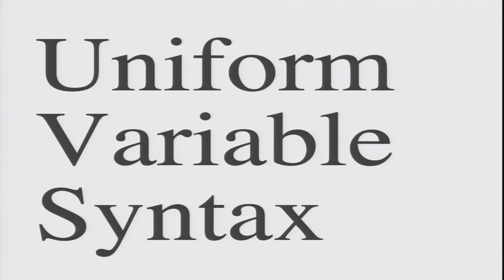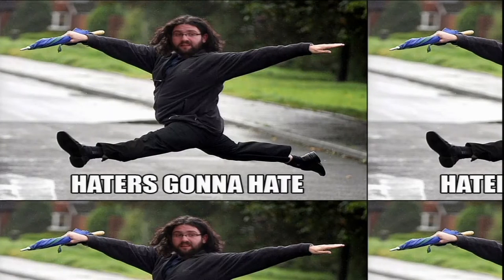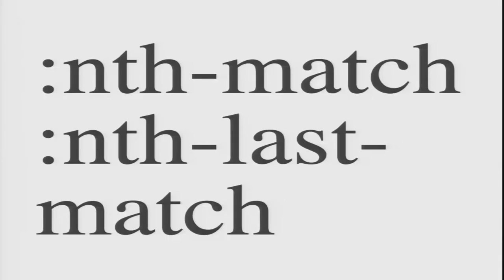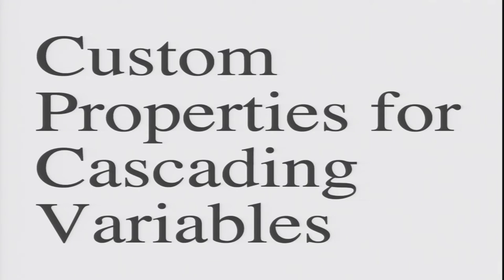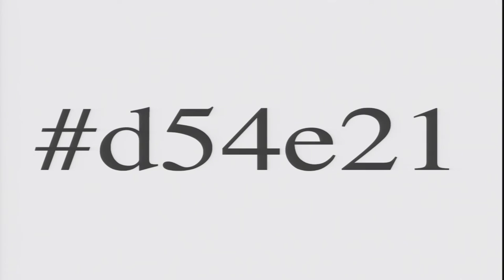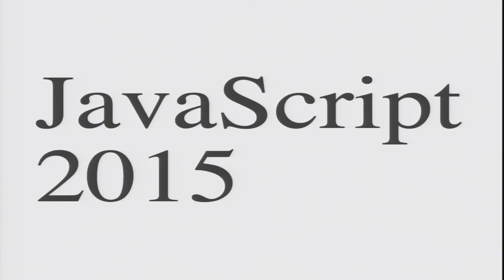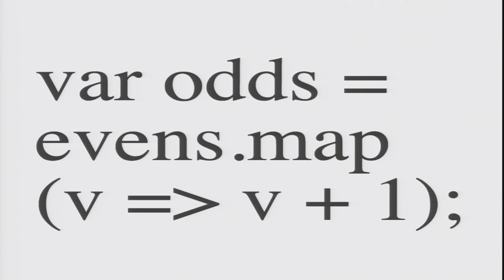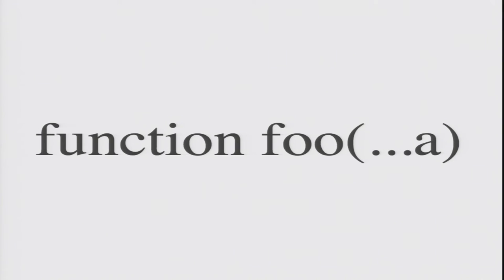Zack Tollman and Aaron Jorbin: The Future Stack: Running WordPress with Tomorrow’s Technologies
For many years, the stack that WordPress sites have been built on has remained rather stagnant. PHP hasn’t released a new major version since 2004. The HTTP/1.1 spec was first released in 1997. Browsers have continued to evolve, yet much of the JavaScript and CSS written fails to take advantage of these evolutions. This is all changing and at a very rapid pace. 2015 marks major updates to multiple underlying technologies for WordPress and the web in general. This talk will explore PHP7, HTTP/2, HTTPS, ECMAScript 2015, and CSS4. We will look at what you need to do to prepare your code and help you get excited about taking advantage of new technologies today. The web is moving forward, if you don’t move with it, you will be left behind.